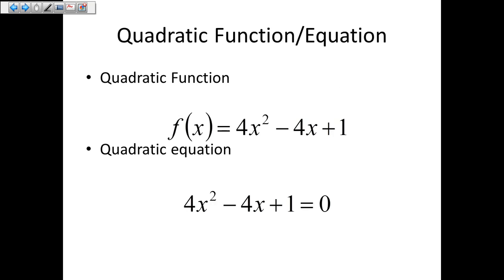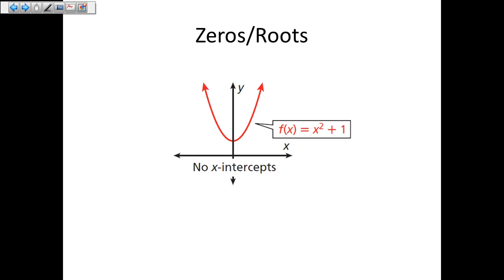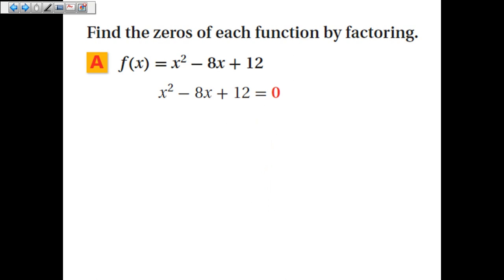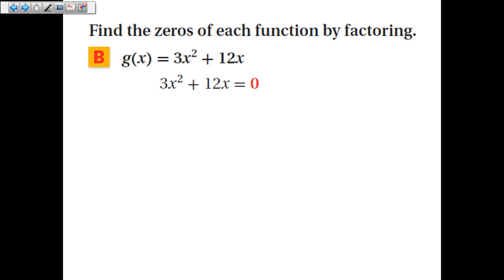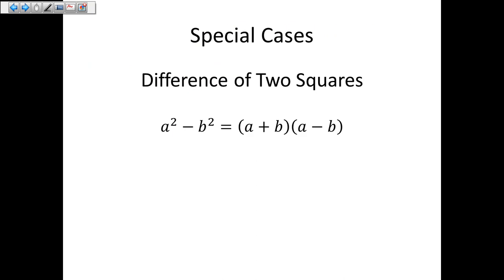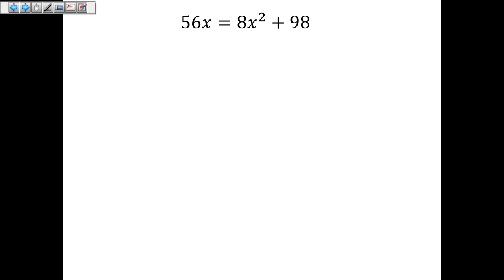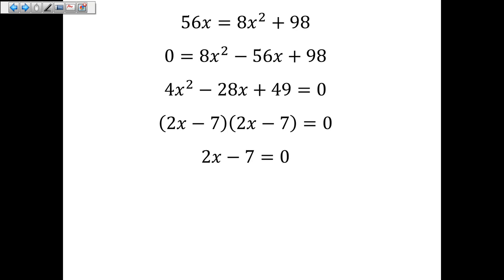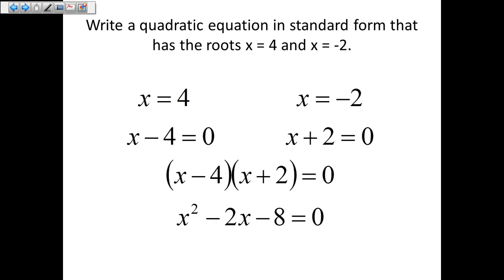FlippedHarber Algebra 2 Section 5-3